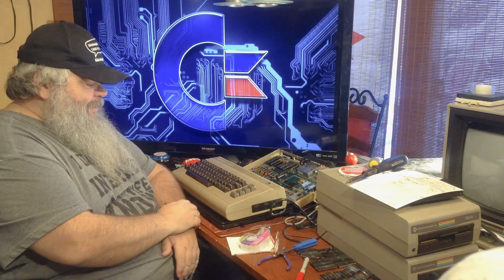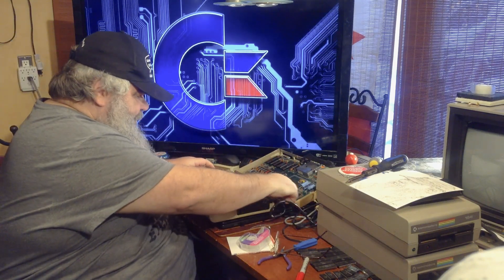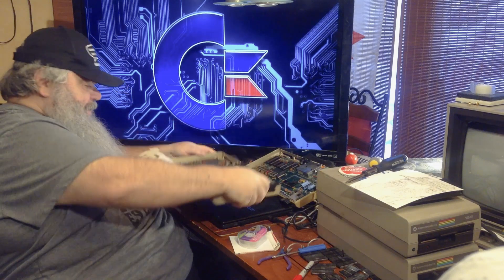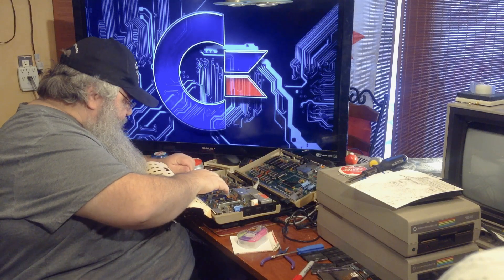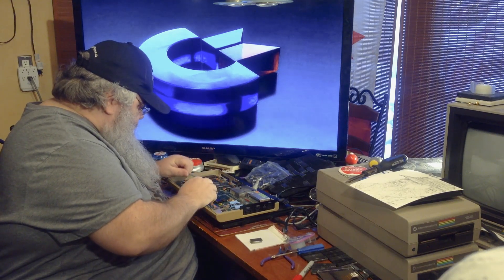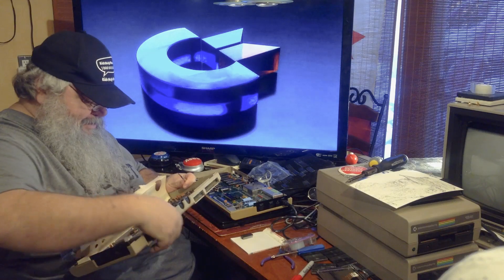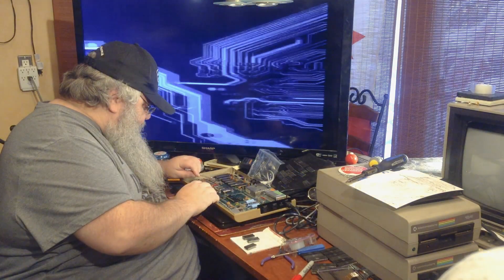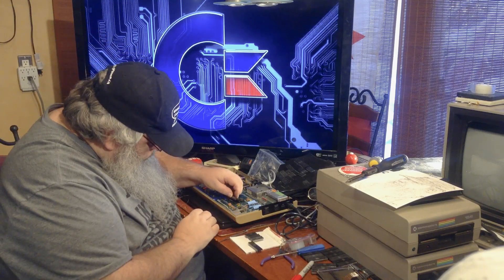A Commodore 64 Is Diagnosed No Nameplate Or Notes C64 C-64 64C 8-Bit - Dave Bradley - Episode 589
Examining A Commodore 64 With No Nameplate,& No Notes!